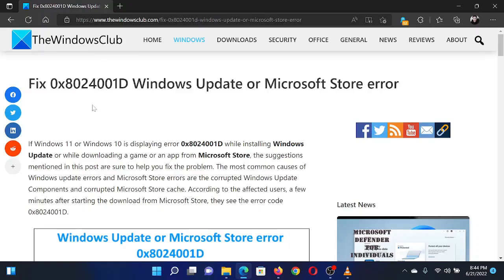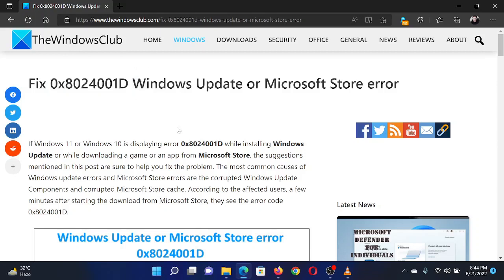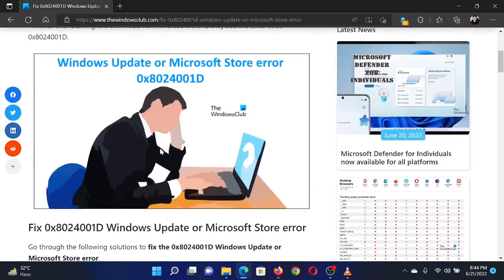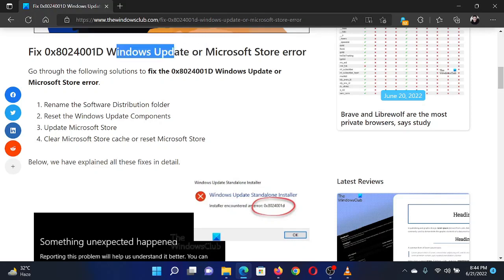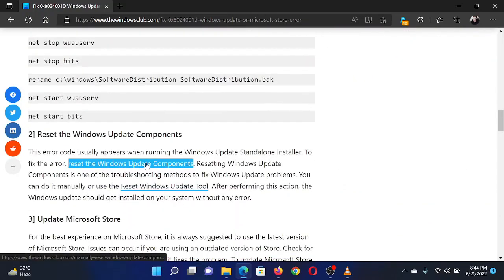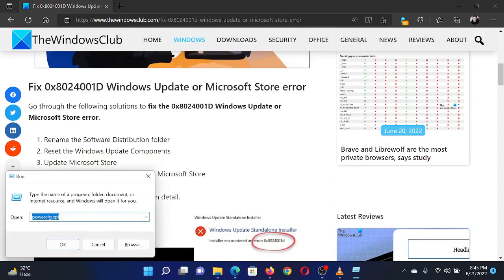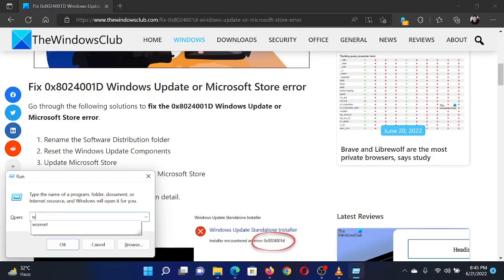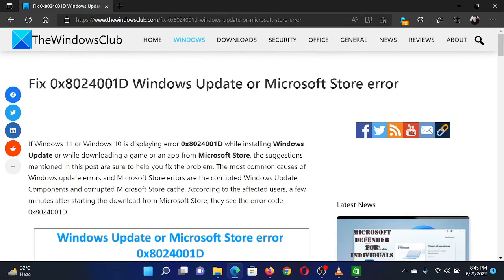Fix 0x8024001D Windows Update or Microsoft Store error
If Windows 11 or Windows 10 is displaying error 0x8024001D while installing Windows Update or while downloading a game or an app from Microsoft Store, the suggestions mentioned in this tutorial are sure to help you fix the problem. The most common causes of Windows update errors and Microsoft Store errors are the corrupted Windows Update Components and corrupted Microsoft Store cache. According to the affected users, a few minutes after starting the download from Microsoft Store, they see the error code 0x8024001D.

Go through the following solutions to fix the 0x8024001D Windows Update or Microsoft Store error:

1] Rename the Software Distribution folder

2] Reset the Windows Update Components

3] Update Microsoft Store

4] Clear Microsoft Store cache or reset Microsoft Store

Timecodes:
0:00 Intro
0:36 Reset Windows Update components
0:47 Clear Windows Store cache